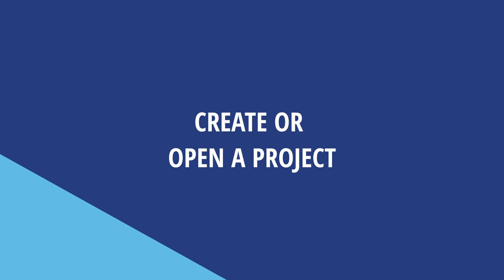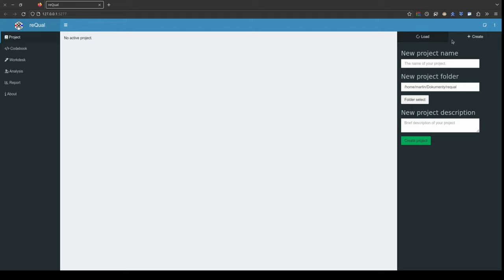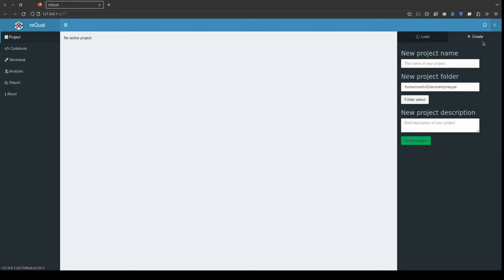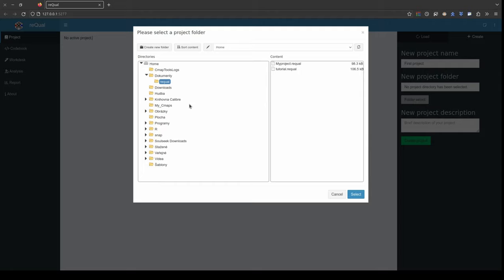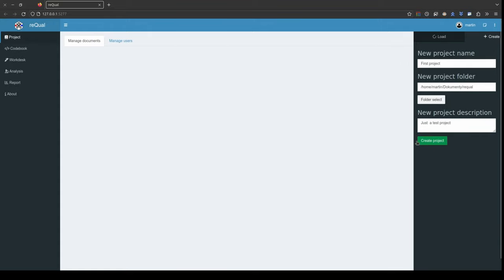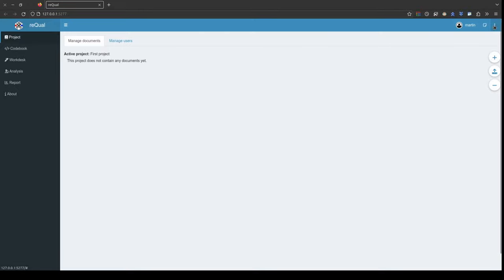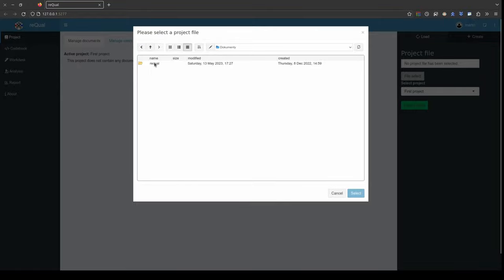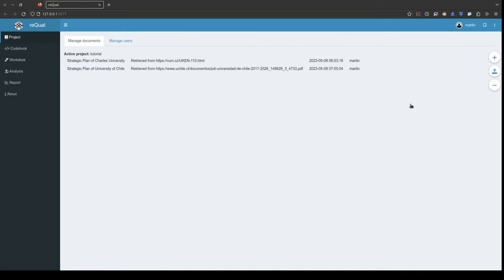02 How to create and load project in Requal (desktop)